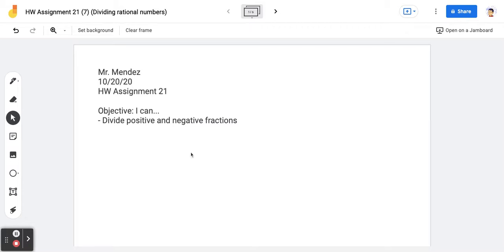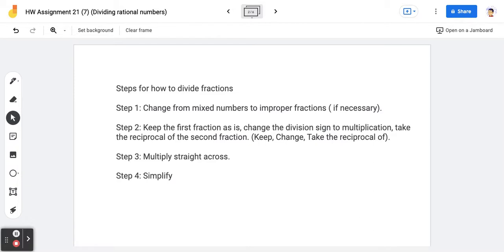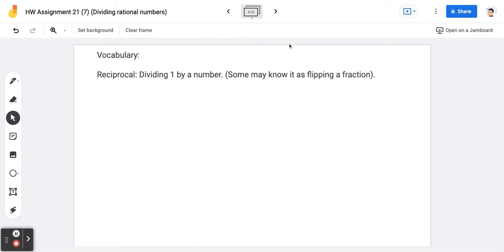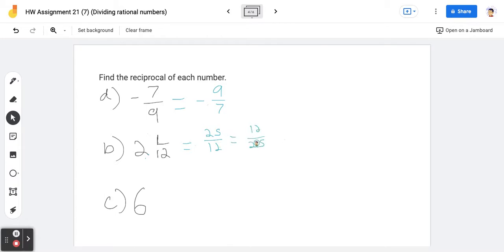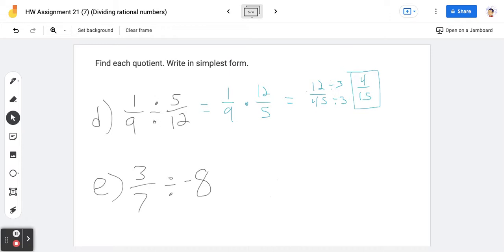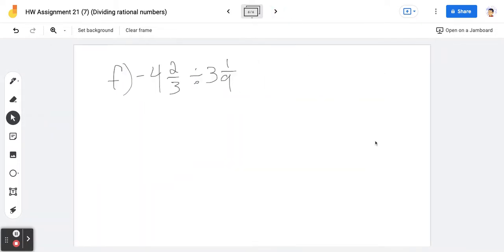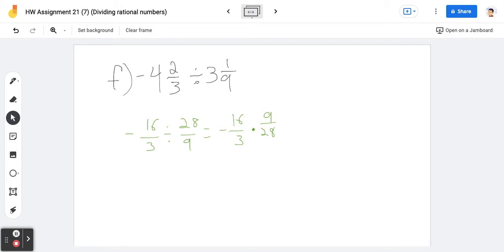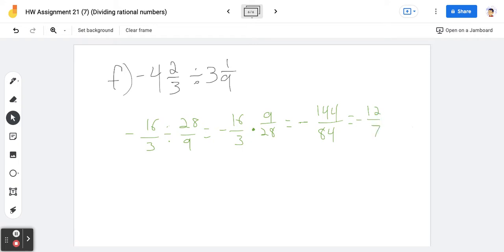HW Assignment 21 (7) (Dividing rational numbers) - Google Jamboard